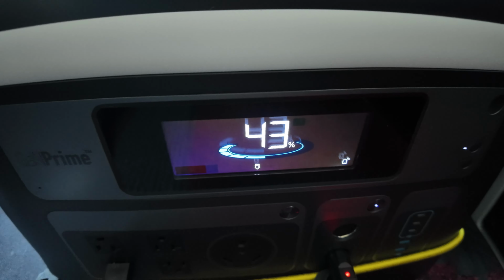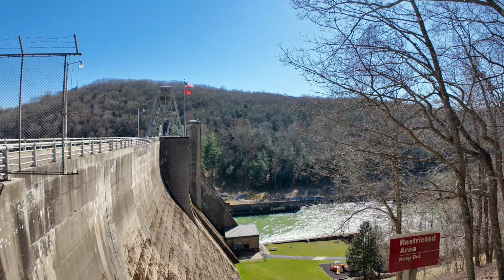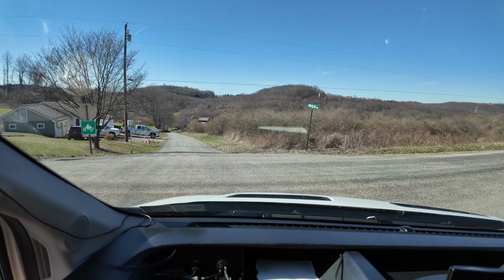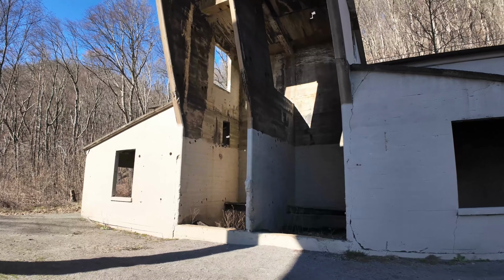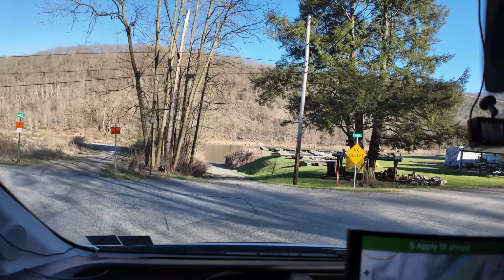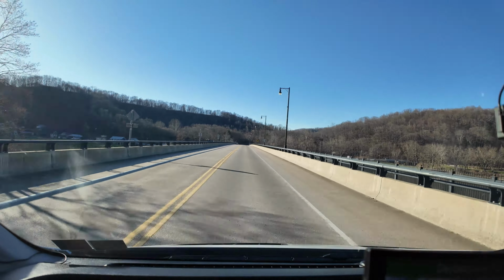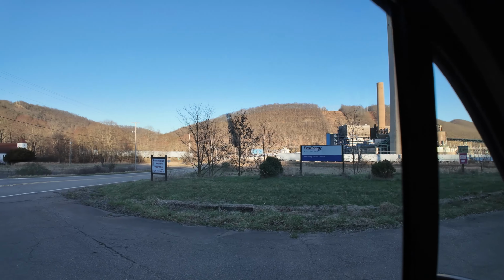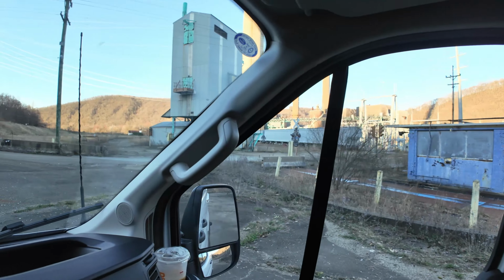Van Life | Exploring Abandoned Places In Pennsylvania (and a Dam!)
Checking out abandoned places in PA as well as a Dam I found!
- Mahoning Creek Dam
- Coaling Tower
- Phillipston Turntable
- Armstrong Coal Powerplant